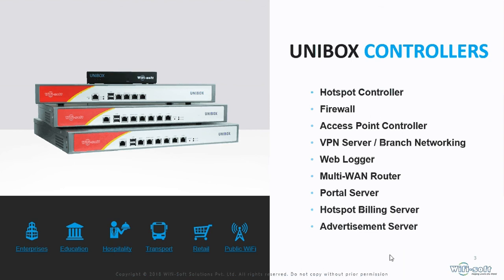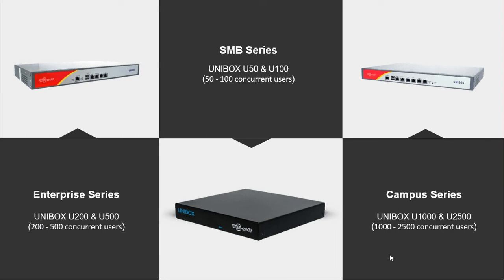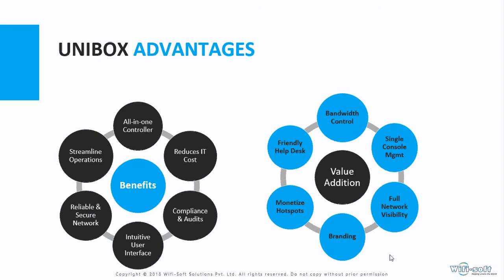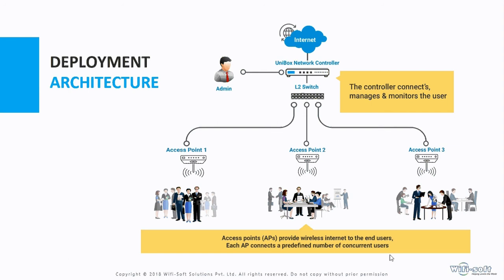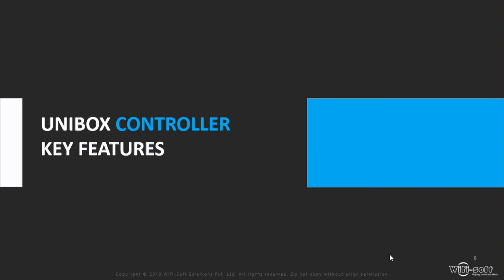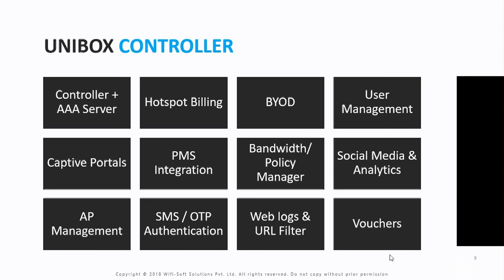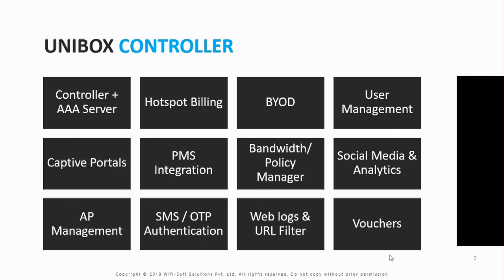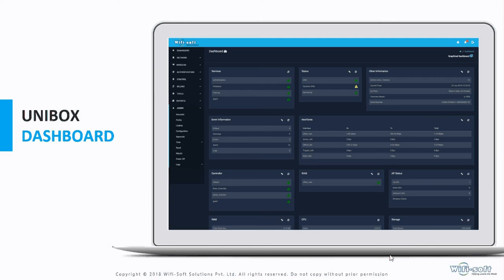UniBox Introduction Video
This video explains Indio Network's UniBox controller and its features